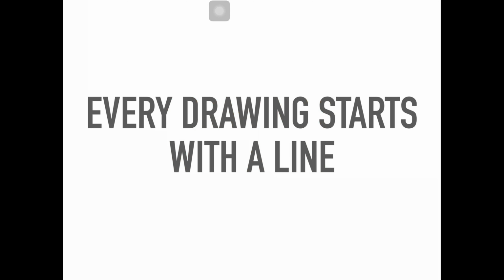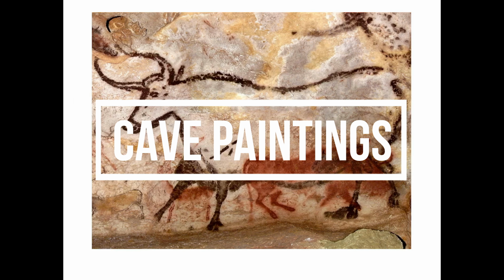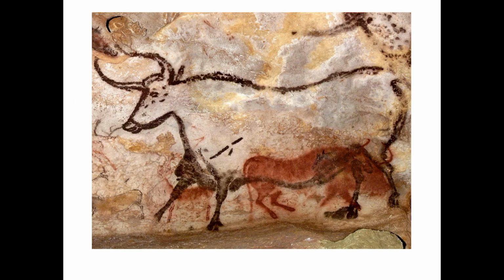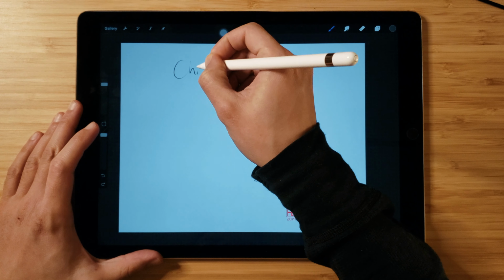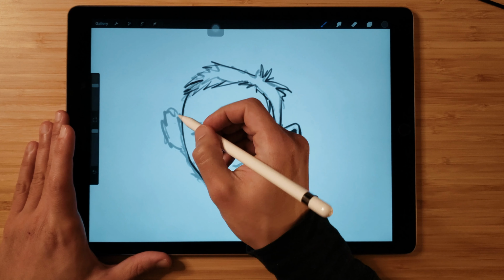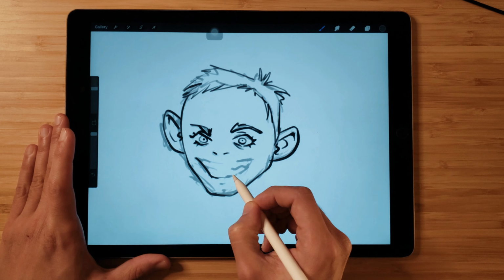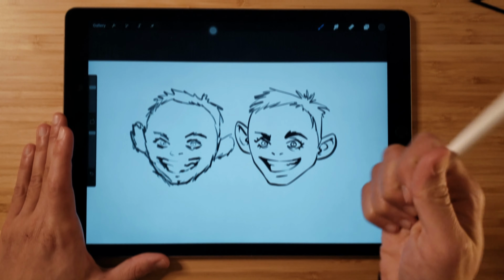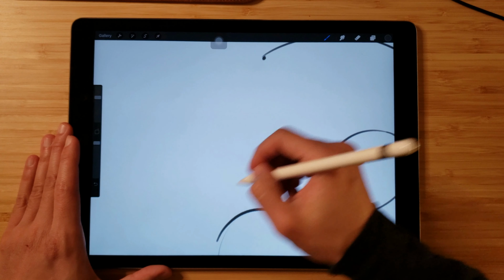HOW TO IMPROVE YOUR LINE ART (and find your style)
Buy me a cup of coffee and support this page!